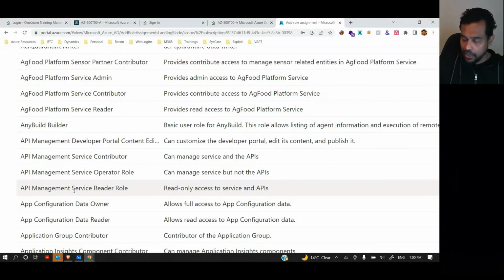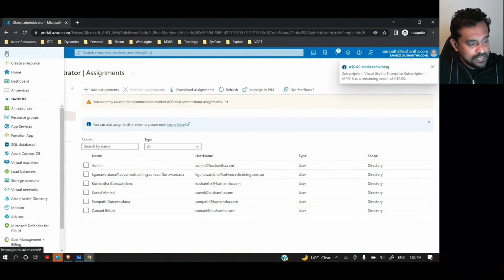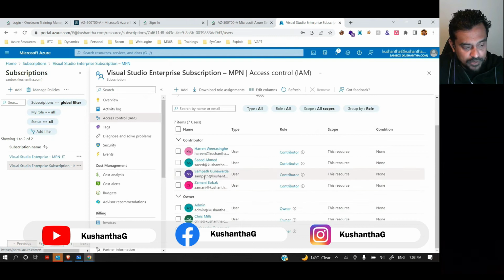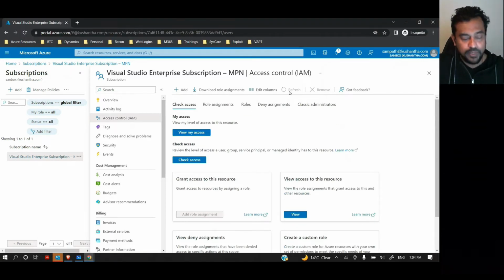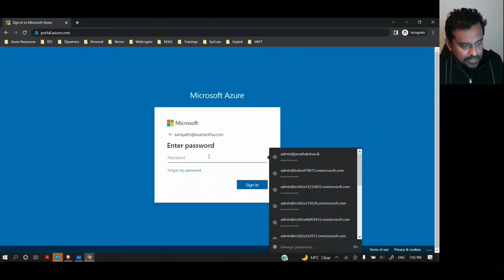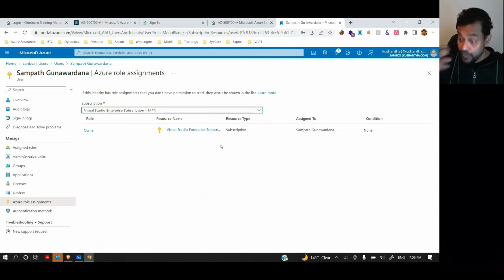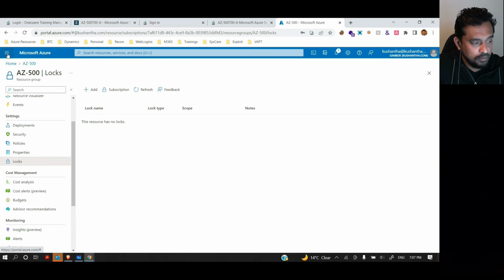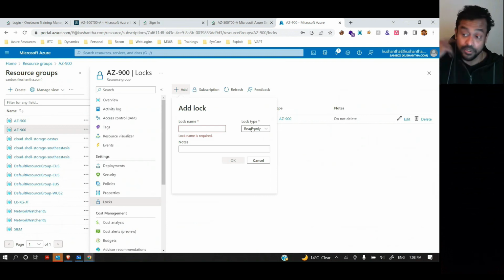Azure AD Resources Based Management | EPISODE 7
Each Azure subscription is associated with controls used by Azure Resource Manager (ARM). Resource Manager is the deployment and management service for Azure, it has a trust relationship with Azure AD for identity management for organizations, and the Microsoft Account (MSA) for individuals. Resource Manager provides a management layer that enables you to create, update, and delete resources in your Azure subscription. You use management features like access control, locks, and tags, to secure and organize your resources after deployment.